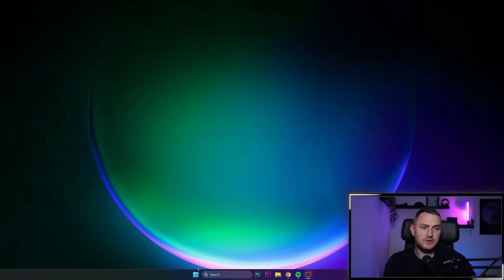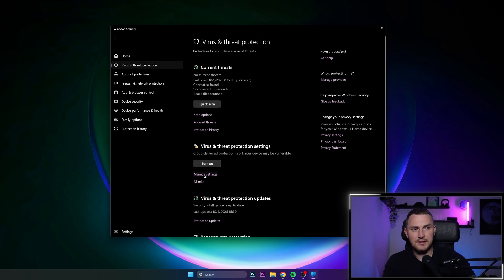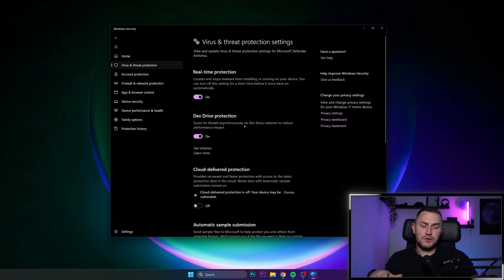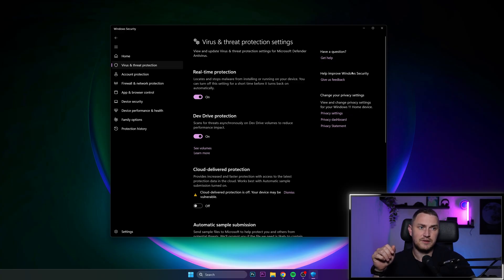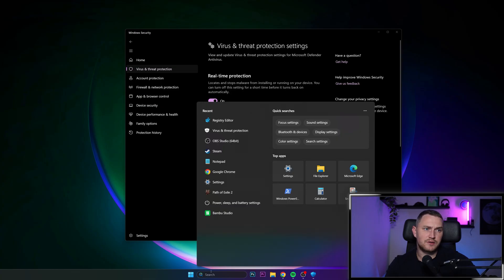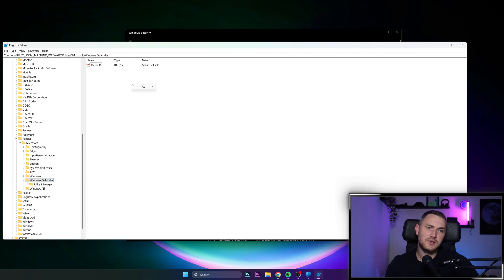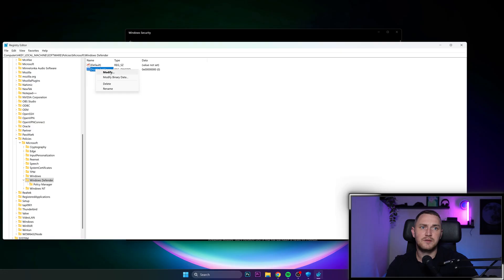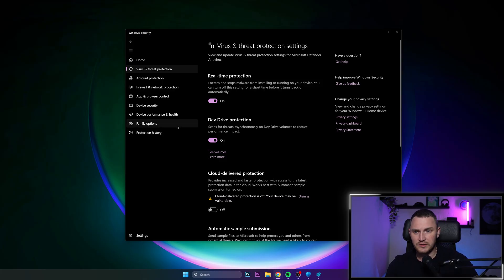Permanently Disable Windows Defender on Windows 11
SanDisk 2TB Extreme Portable SSD - Up to 1050MB/s
Heated mouse pad large size 90*40

Simple step by step tutorial on how to disable Windows Defender once and for all on your Windows 11 machine.